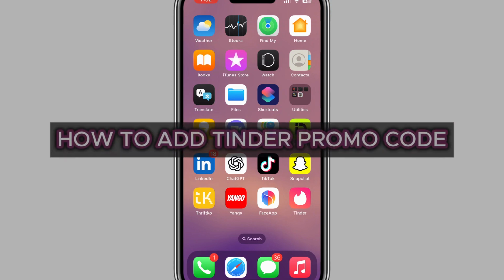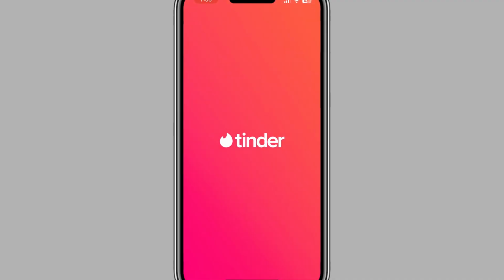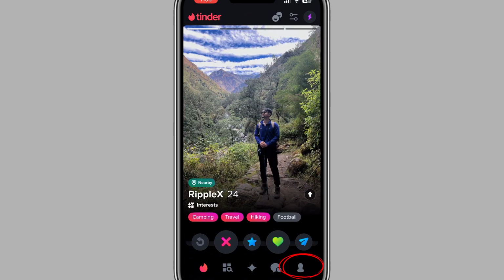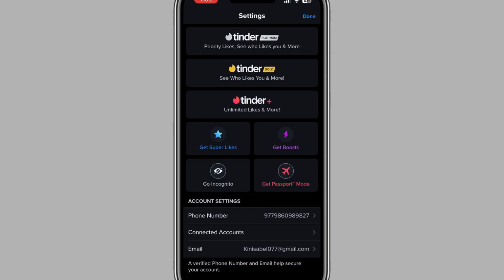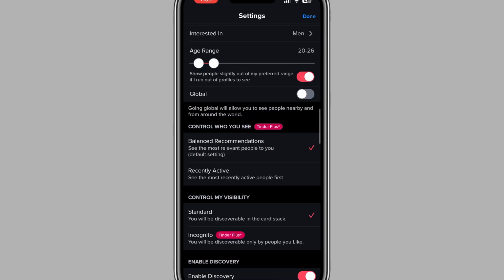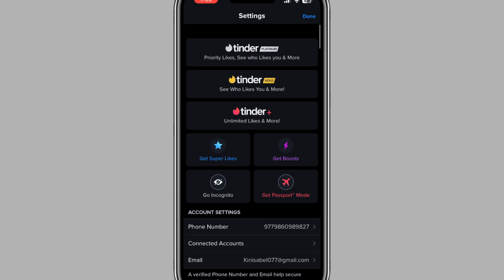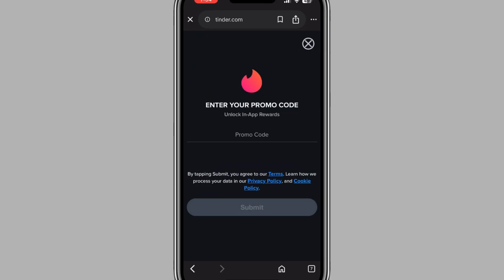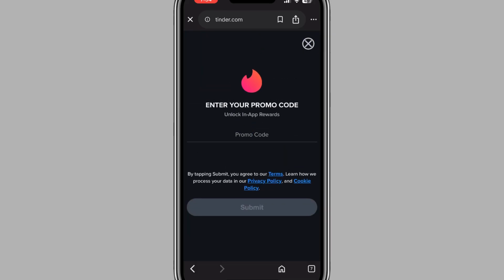How to Add Tinder Promo Code 2025?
Got a special offer for Tinder Premium? Learn how to add a Tinder promo code quickly and easily! Sign in at Tinder.com (browser), tap your profile, scroll down to Promo Code, enter your code, and hit Submit. If prompted, add your payment info to redeem Tinder Plus, Gold, or Platinum. New users can also access the Promo Code during sign-up. Make sure to use it before it expires and enjoy your discount!